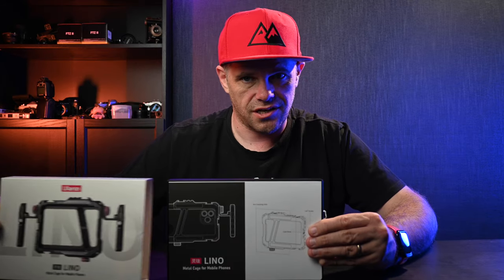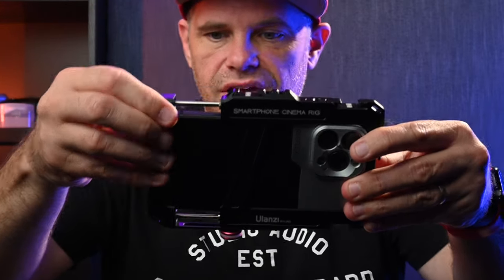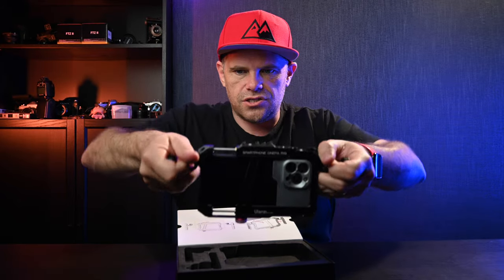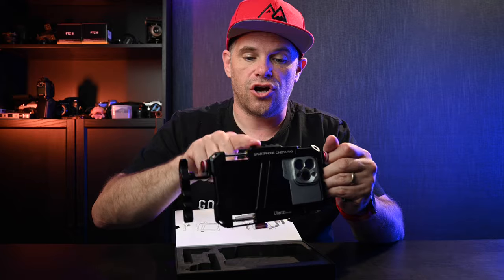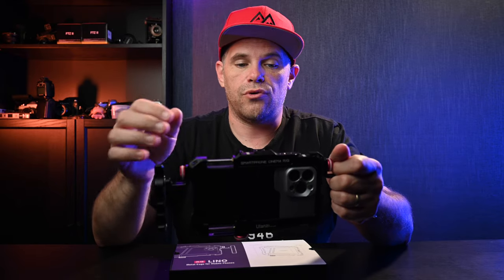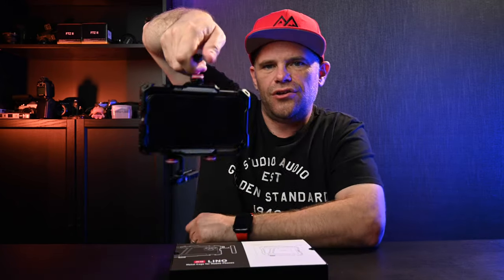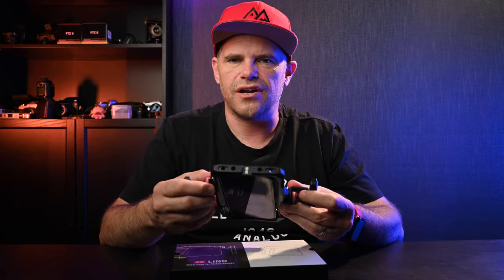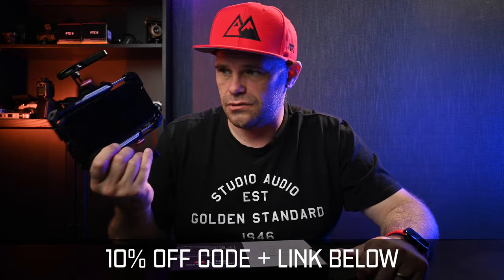ULANZI LINO METAL RIG/CAGE FOR SMARTPHONE REVIEW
The Ulanzi Metal Rig For Smartphone is a great way to improve the quality of the videos on your phone.

🔥 Ulanzi Metal Rig For Smartphone